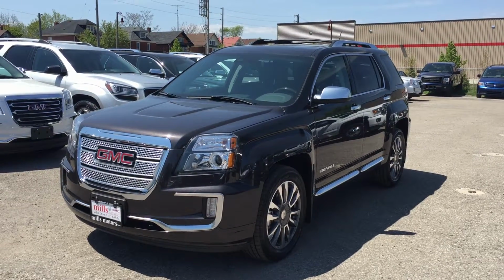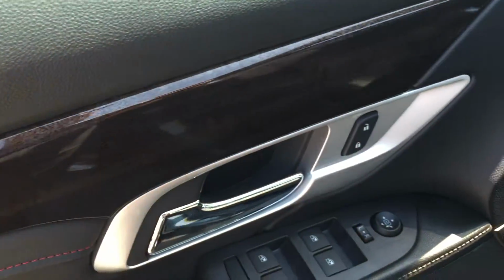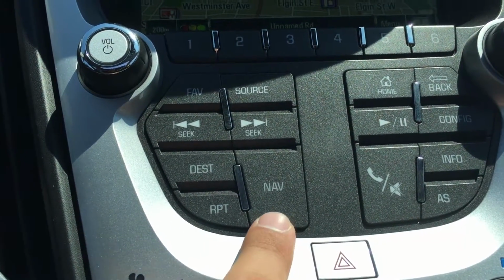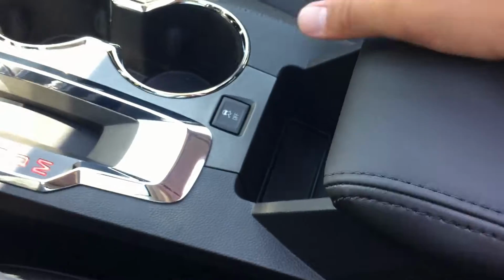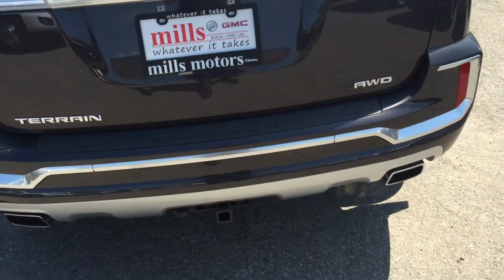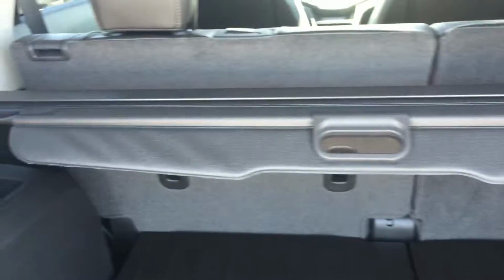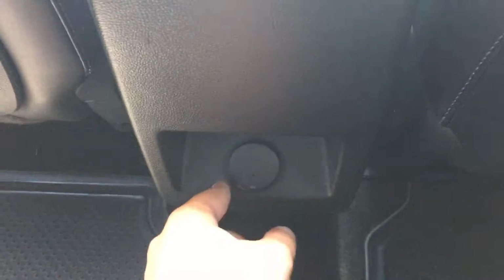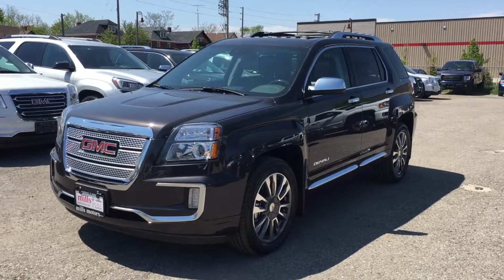2016 GMC Terrain Denali AWD Black Oshawa ON Stock# 161086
This is a 2016 GMC Terrain with 6-Speed A/T transmission Iridium Metallic color and Jet Black interior color.  This video is recorded and uploaded by cDemo Mobile Inspector

240 Bond Street East
Oshawa Ontario
L1H 7L3